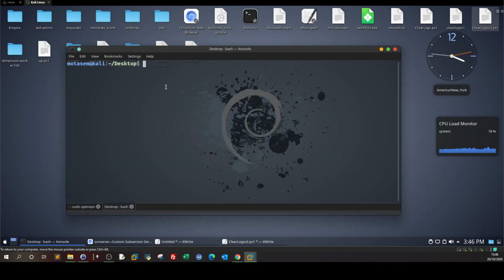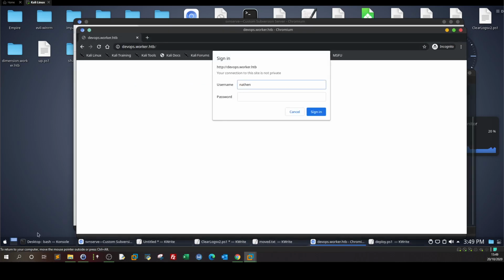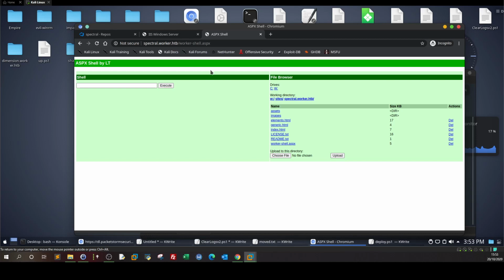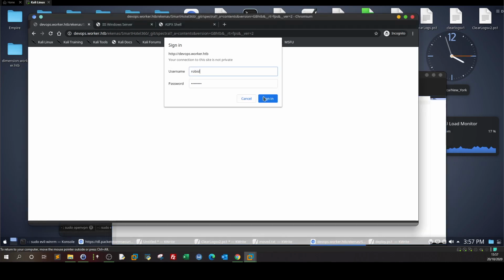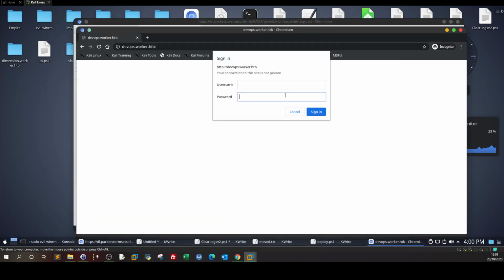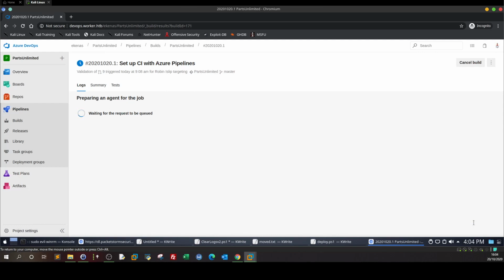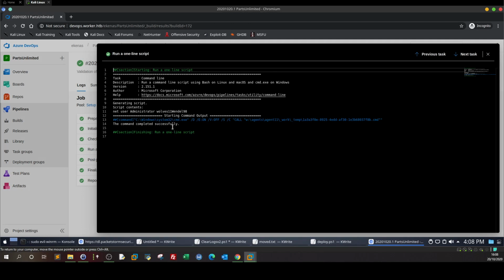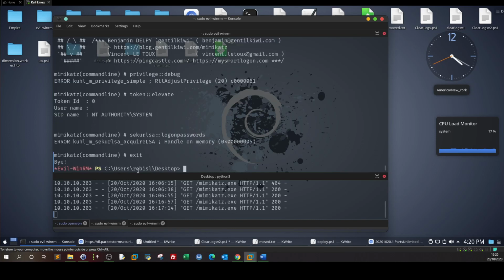HackTheBox Worker | Using Azure DevOps To Gain Administrative Access to Windows